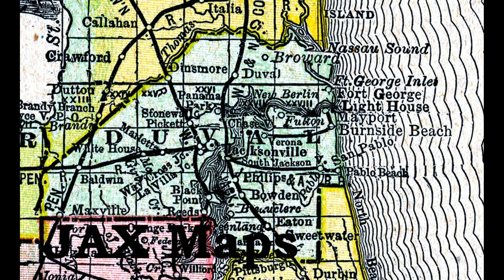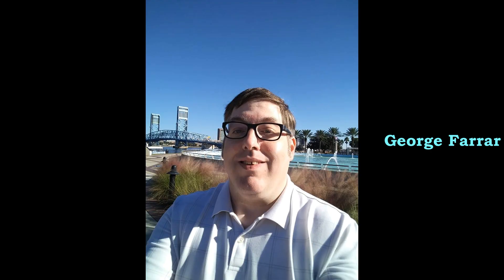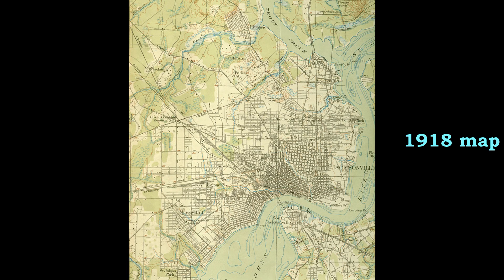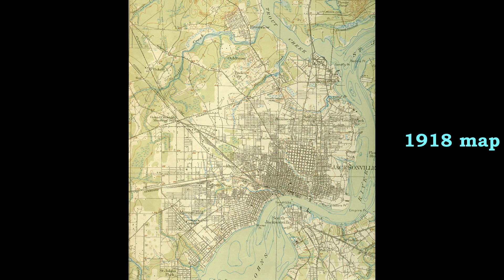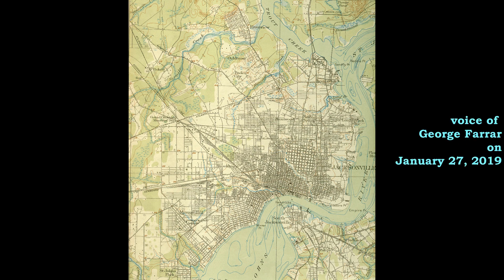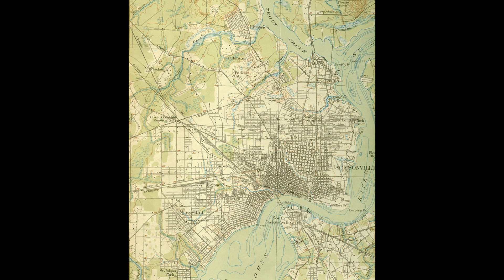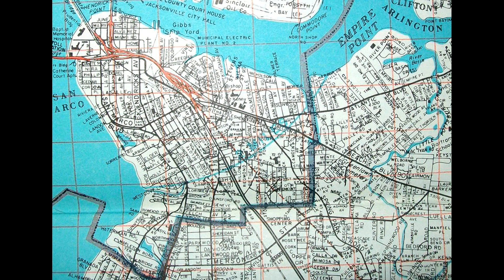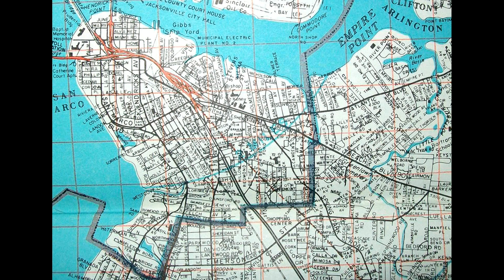JAX Maps - Getting Around Jacksonville in 1918 & 1961 - Old Road Maps of Jacksonville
Our incredibly popular JAX Maps series returns with George Farrar talking about a circa 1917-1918 Jacksonville map and a circa early 1960's road map. Get to know the Jacksonville suburbs and neighborhoods of yesteryear! Enjoy all of our shows at theleftturnnetwork.com